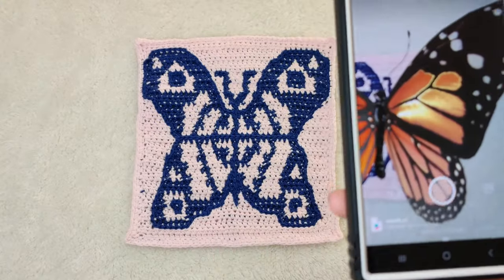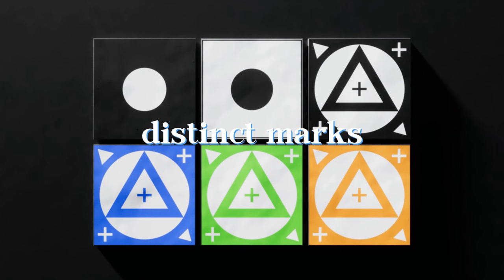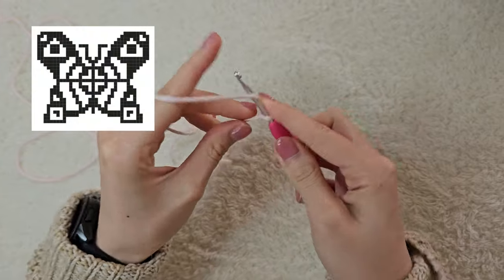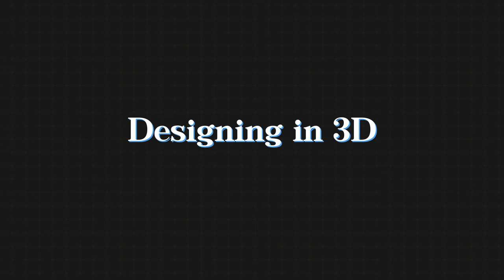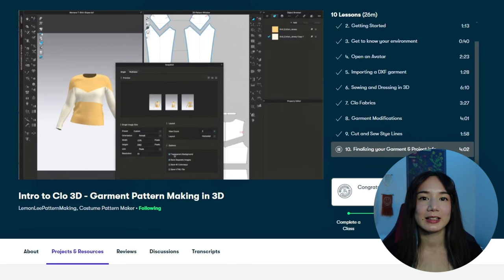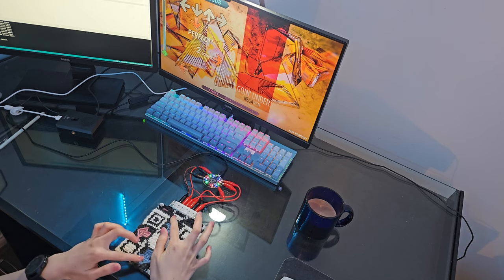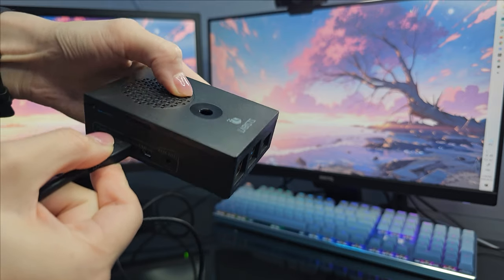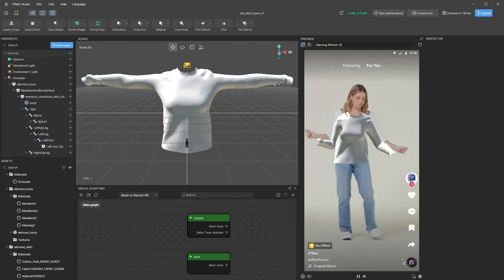3 DIYs that combine TECH with FIBER ARTS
Gain access to thousands of skill building classes along with LemonLeePatternMaking's CLO classes with the link above!

─── ✩ Mentioned Links and Sources  ✩ ───
Meta Spark Augmented Reality
Animal Crossing Tracking Marker Blog Post by Ekaia Designs

Comment which project you're most interested in and I may create more videos around that topic!

♡ Timestamps:
00:34 DIY 1: Augmented Reality Crochet Tapestry
01:24 Crochet Grid Best Practices
02:22 Using Meta Spark AR
04:08 DIY 1: Conclusion
04:32 DIY 2: Designing in 3D
04:50 Benefits to Designing in 3D
05:17 How I'm learning CLO
07:02 DIY 2: Conclusion
07:19 DIY 3: Hardware + Fiber
07:38 3 Main Components
08:39 Putting Together and Testing
09:47 DIY 3: Conclusion
10:05 DIY 4

✩ Social Links ✩

My Etsy Shop